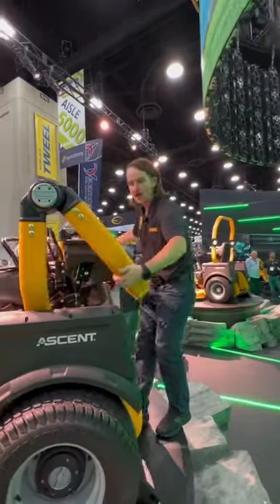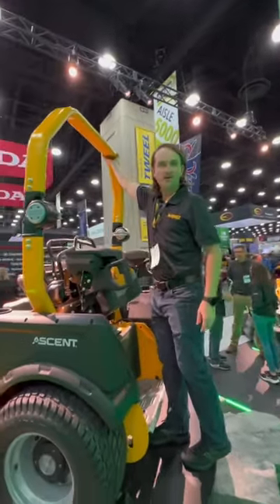The new dewalt sit down / stand up mower is super cool! Nothing else like it on the market!